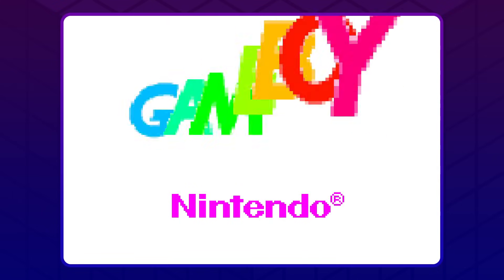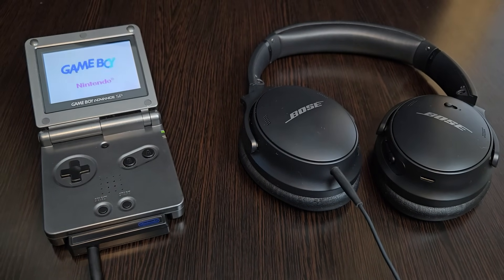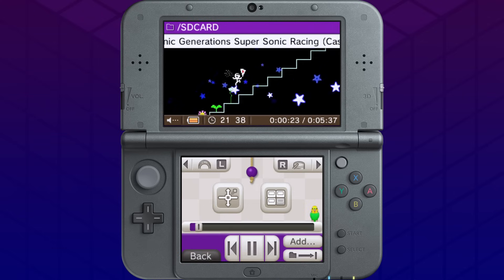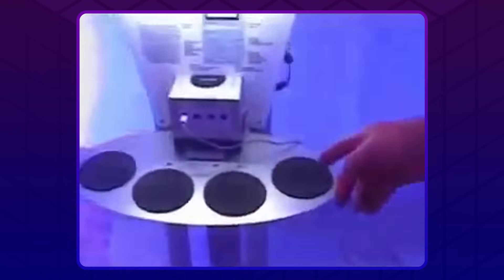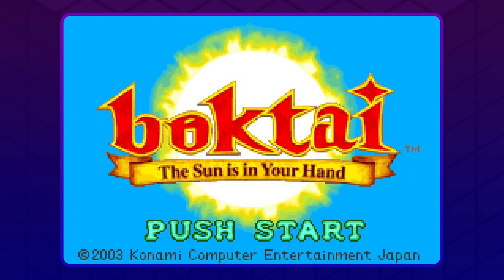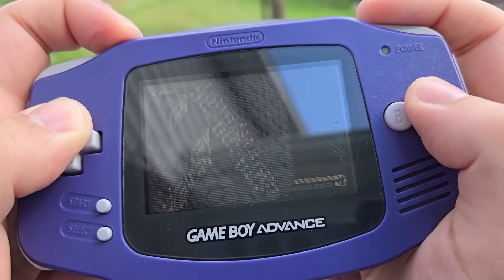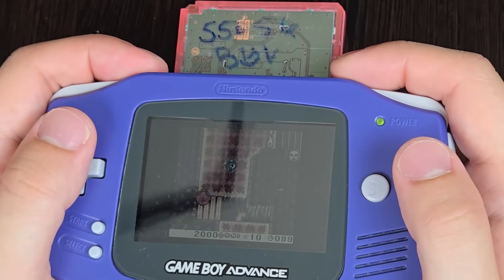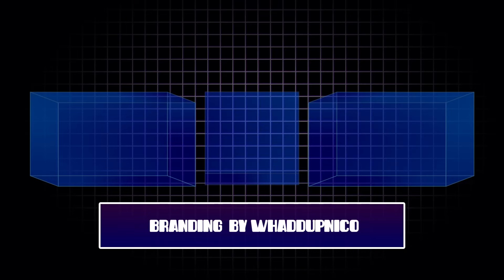The GBA is More Advance Than You Think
While on the surface the GameBoy Advance might seem like a pretty basic and (by today’s standards) archaic device, when you look deeper into the various add-ons and accessories that were released for it you’ll find that it was actually pretty modern and ahead of its time. You could turn your GBA into a full MP3 and video player with things like the Play-Yan and GBA Video. Give it Facetime like capabilities with the Campho Advance, and even add completely new ways to play with games like Boktai and WarioWare Twisted. So, lets take a deep dive into the world of GBA add-ons and accessories to see what the GameBoy Advance really is capable of.